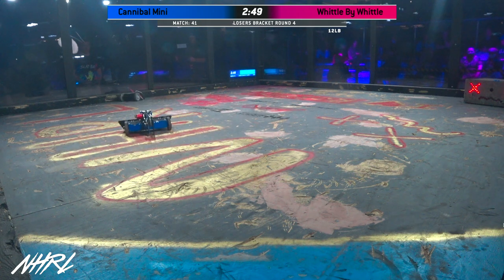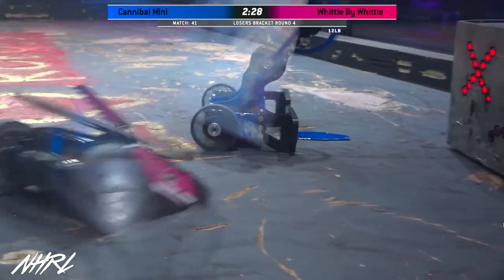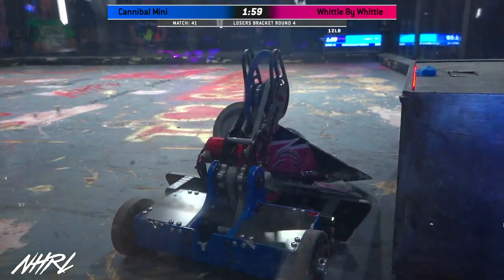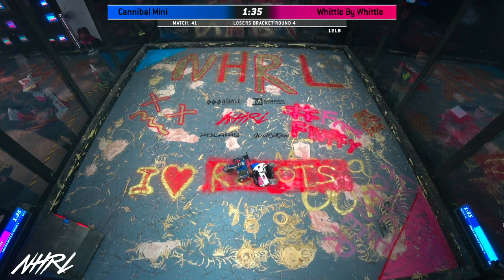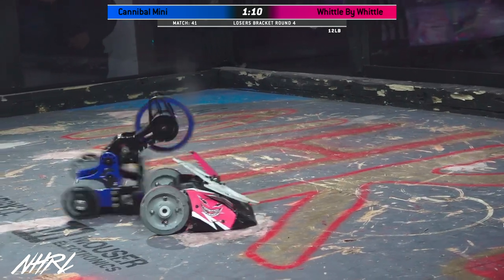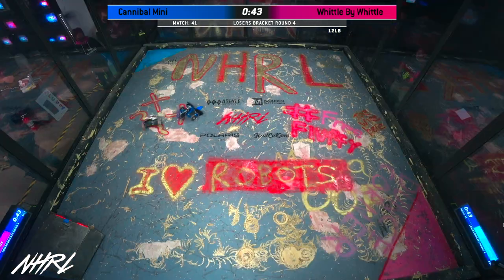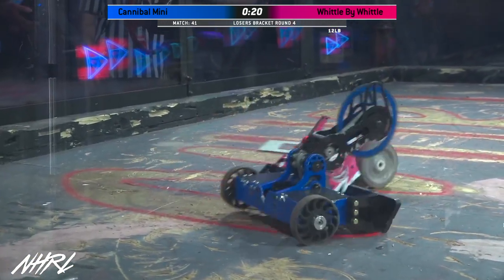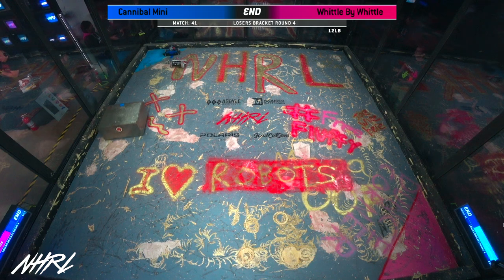Cannibal Mini vs Whittle By Whittle - 12lb Robot Combat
Winner: Whittle by Whittle